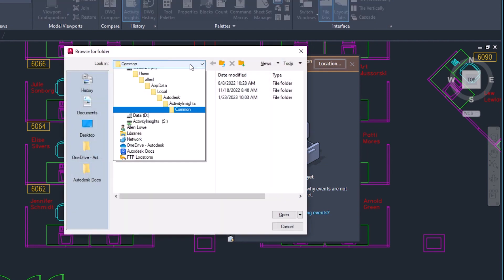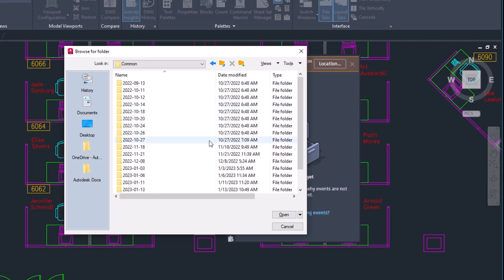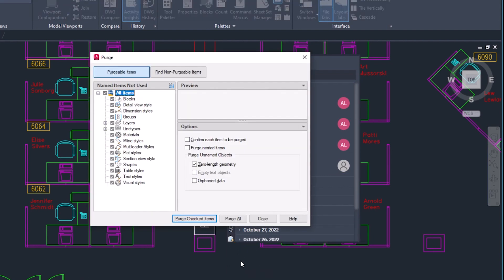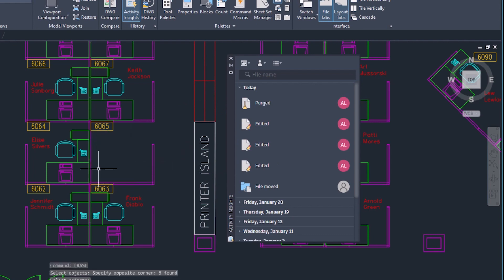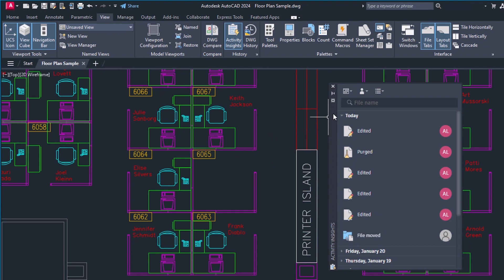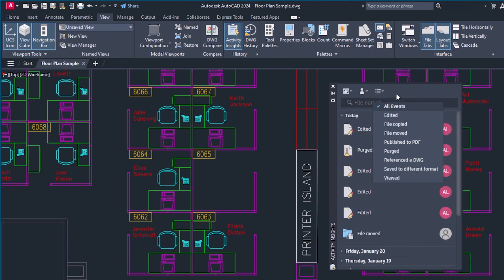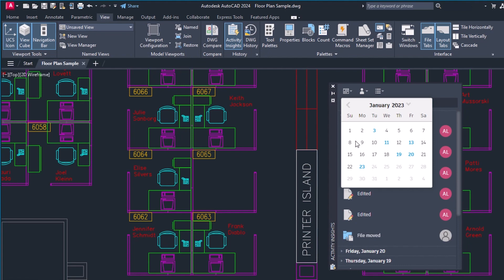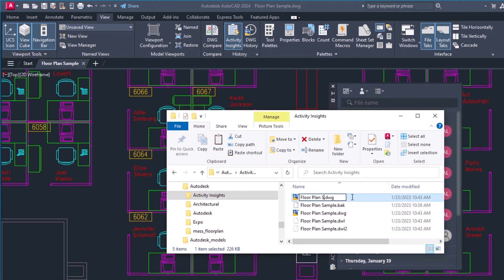AutoCAD 2024 - protokolování aktivit - událostí